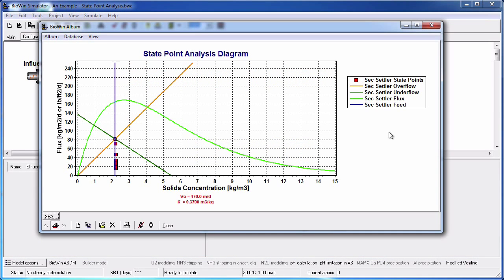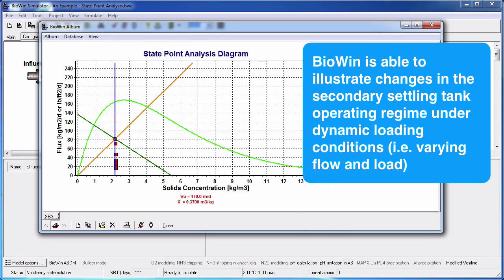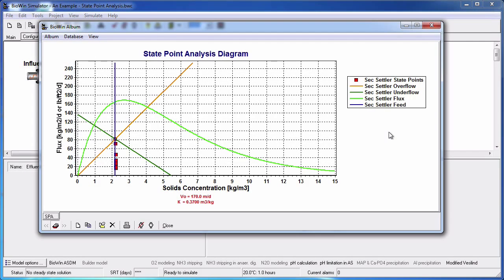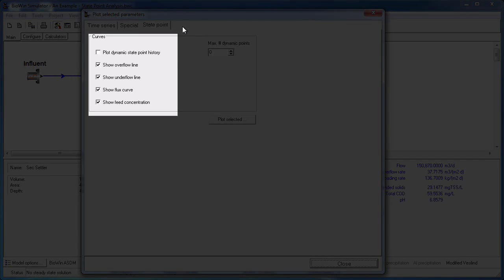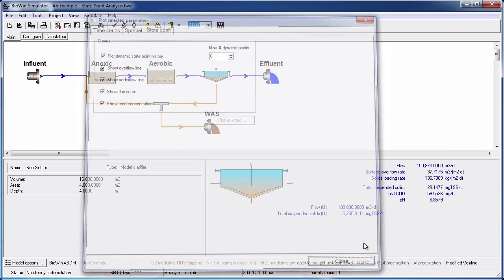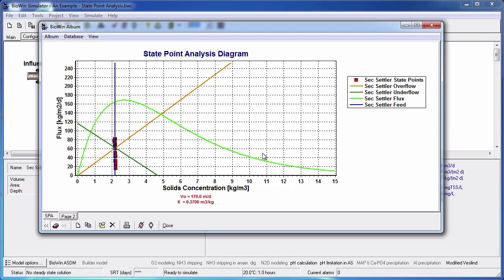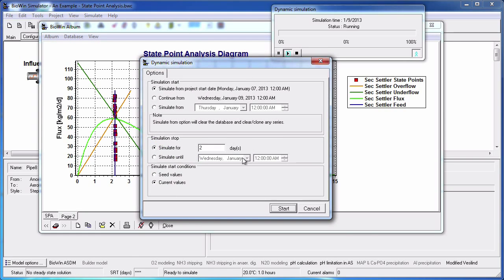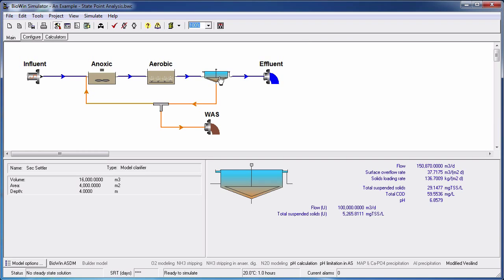Creating a State Point Analysis Chart in BioWin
In this tutorial you will learn how to generate State Point Analysis Charts in BioWin